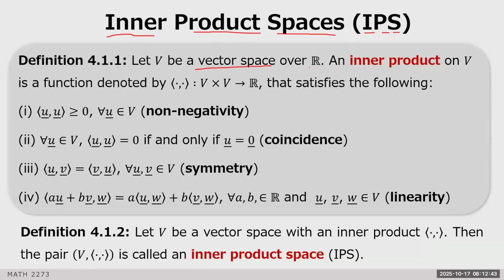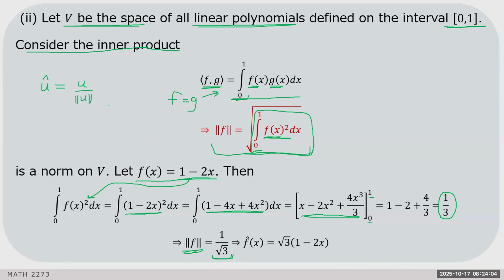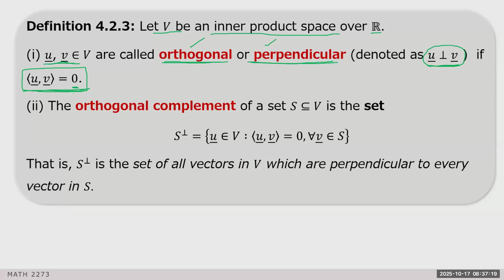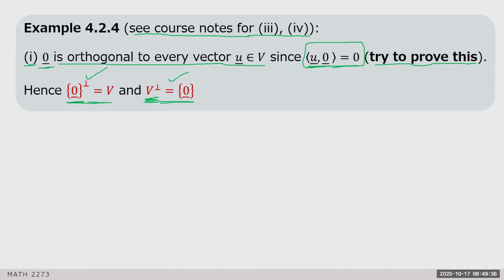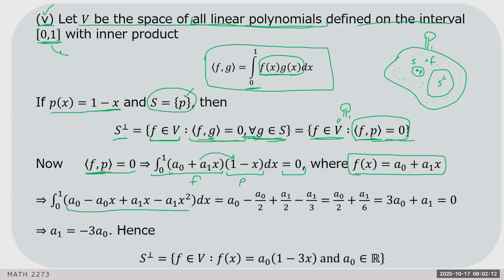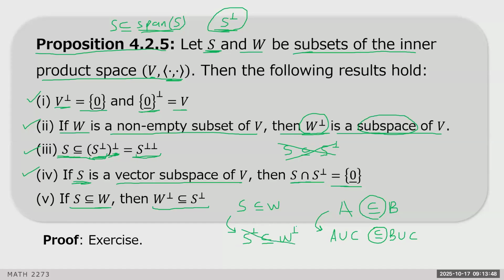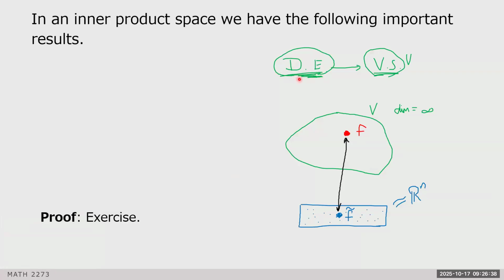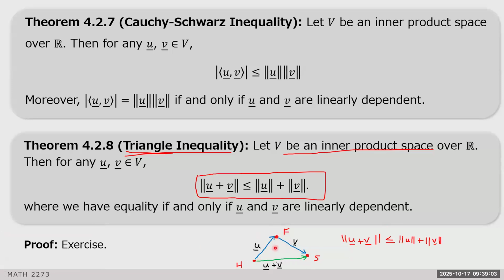MATH 2273 - Orthogonality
MATH 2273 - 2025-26 - Sem I  - Chapter 4 - Orthogonality